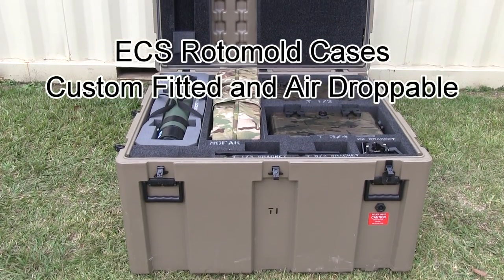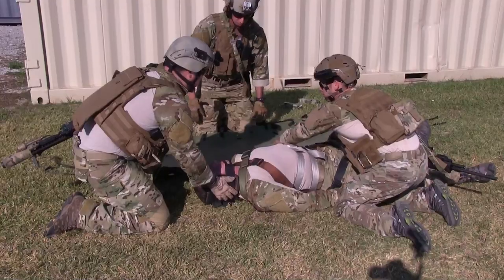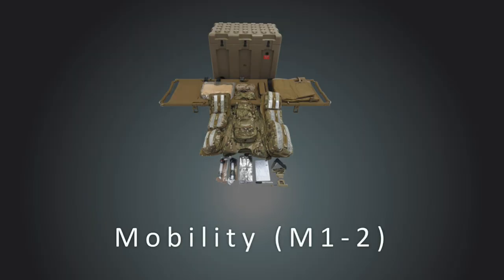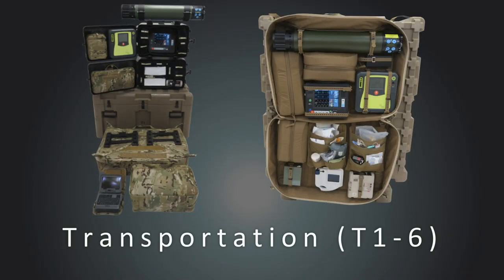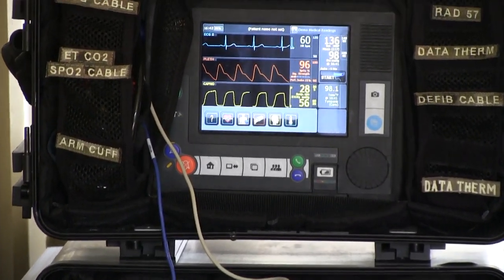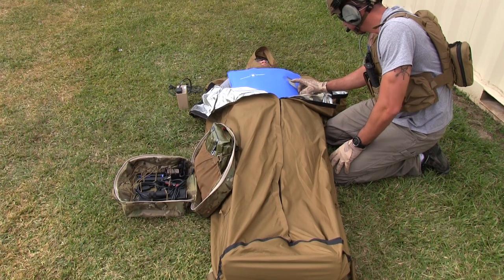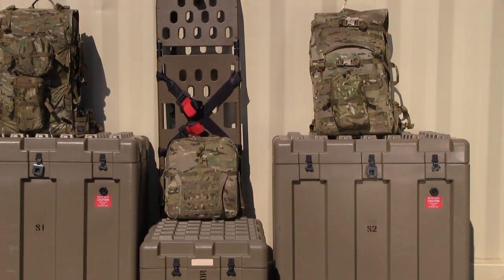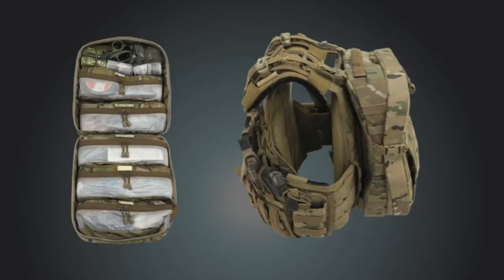TICS briefing video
The Tribalco Integrated Casualty Solution (TICS) is the official equipment set of the U.S. Special Operations Command TCCC CASEVAC program.  This video provides an unclassified overview of the Set design, capabilites and contents.